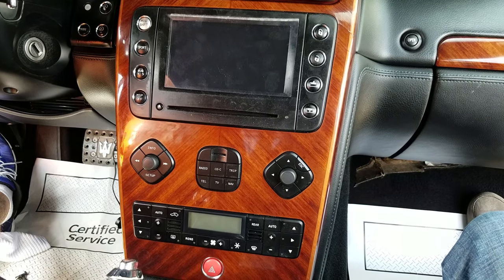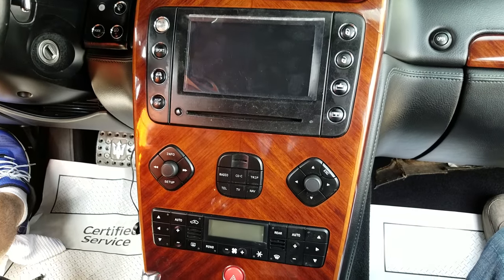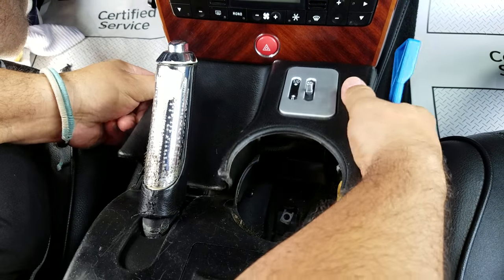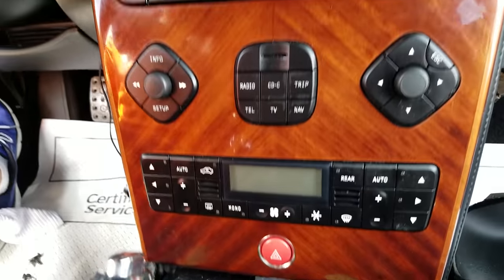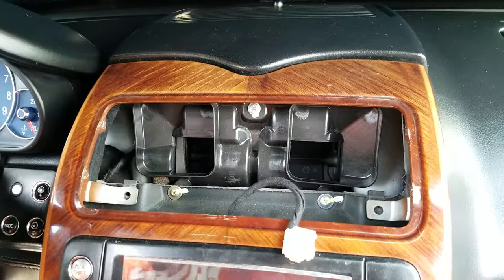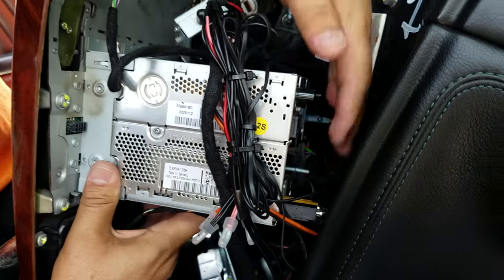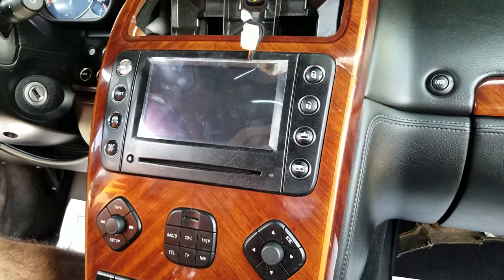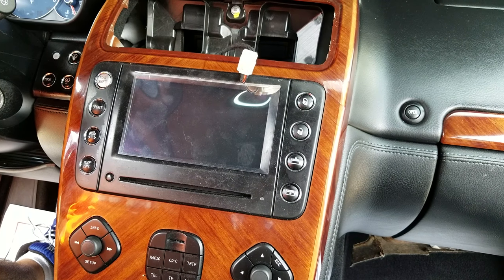How to Remove Radio / Navigation / Display from Maserati Quattroporte 2007 for Repair.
ADDRESS:
Hi-Tech Electronic Services
7049 Valjean Ave.

Removal and Installation of Maserati Quattroporte Radio, Navigation, Display, Year 2003, 2004, 2005, 2006, 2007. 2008 for repair.